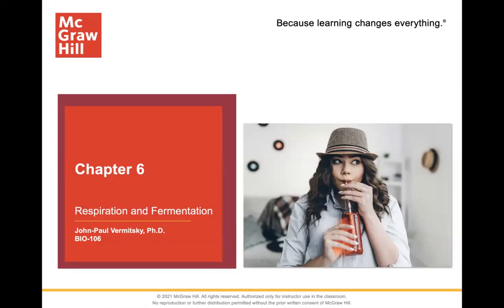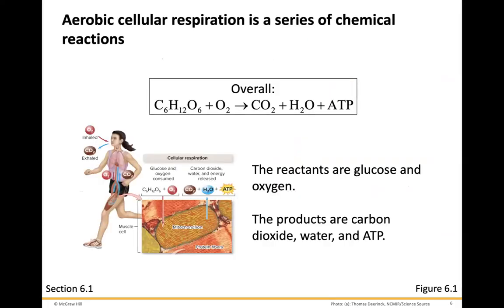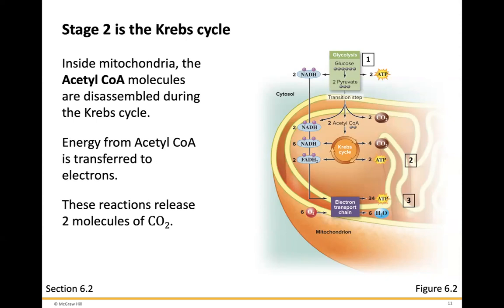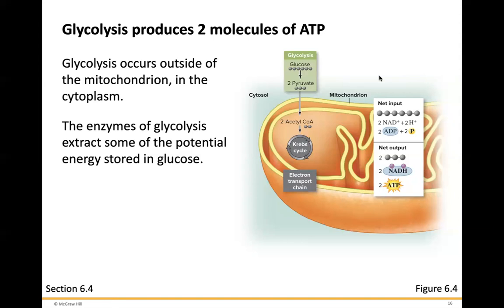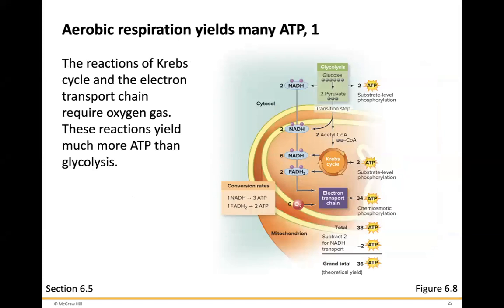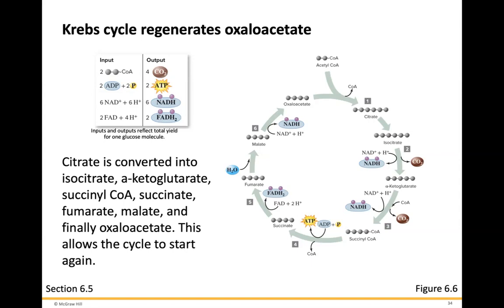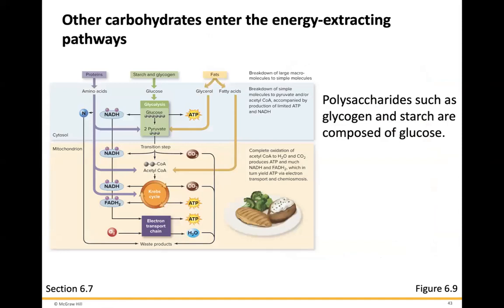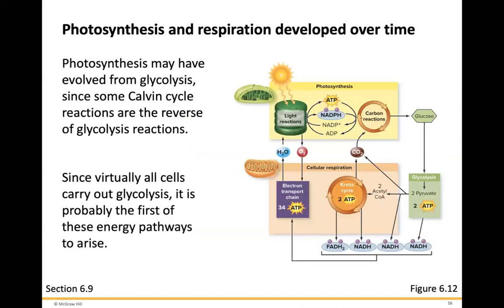BIO-106 Chapter 6 Recorded Lecture